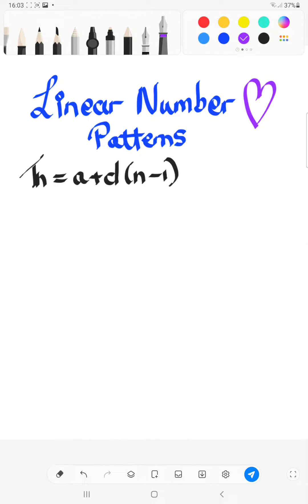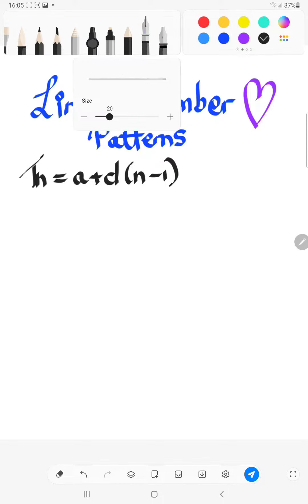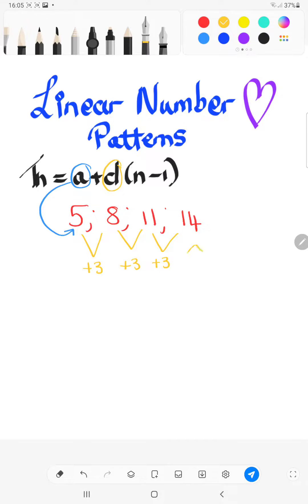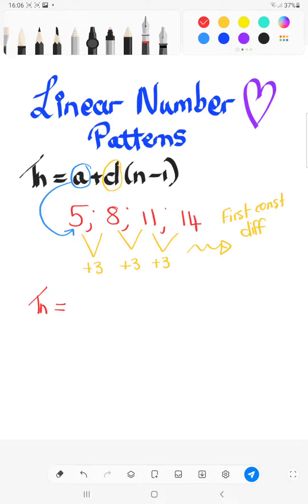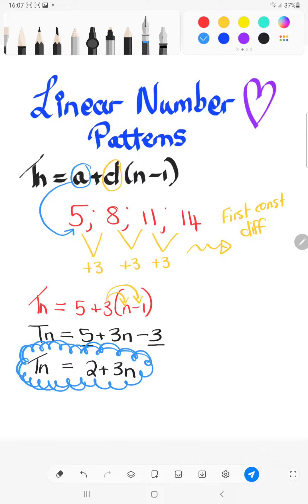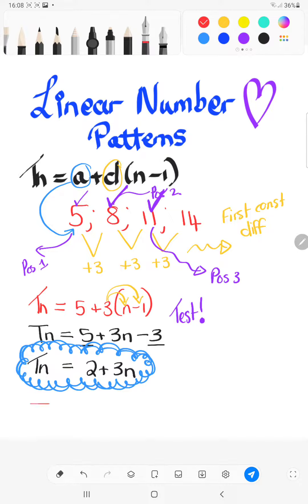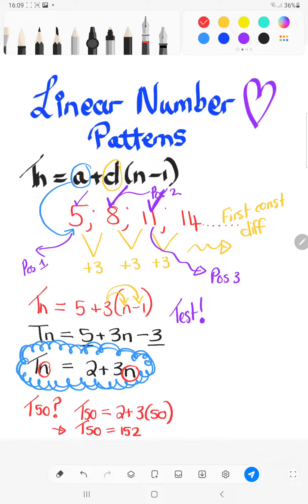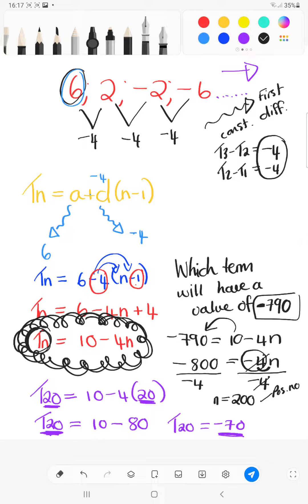Grade 8 and 9 Mathematics - Linear Number Patterns